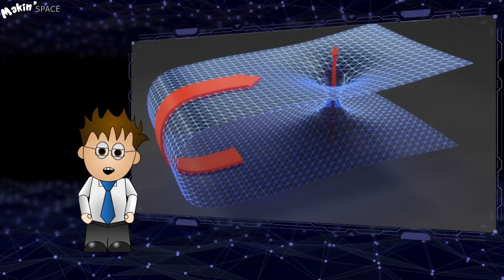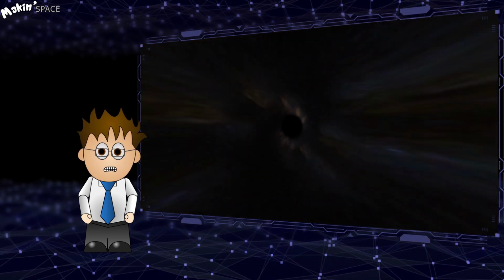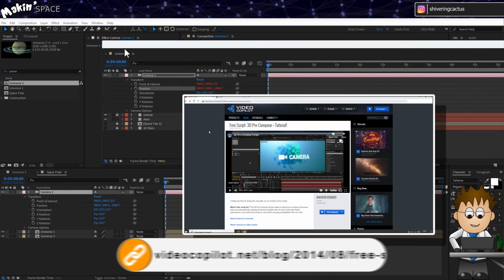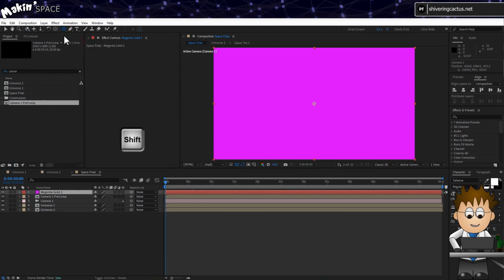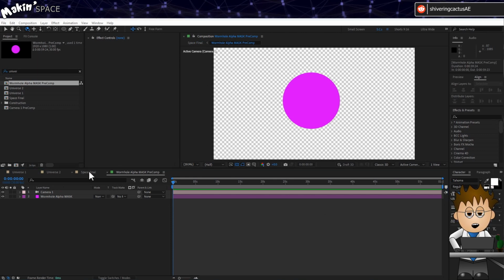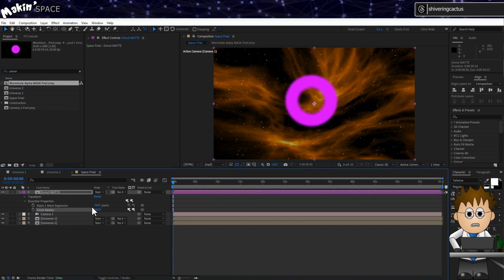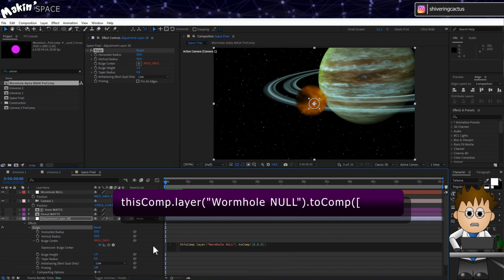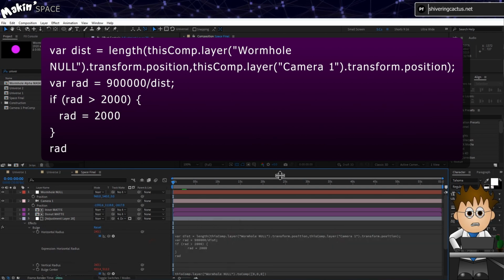"Scientifically accurate" Wormhole in After Effects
In this tutorial, we're going to travel from one point in space to another.

Is this true, scientific representation of travelling through a wormhole?  Probably not, but it's based on some concepts for tranversible wormholes.

This video builds on previous tutorials and assumes you're comfortable with creating a 360 space scene.

I start with two separate comps, each showing a different universe or region of space.  Then using the free 3D Precompose script from @VideoCopilot , I link cameras in each comp.  And then use a 3D mask to cut a hole out in one comp to see the other.  Then I dress up the look of the wormhole using an adjustment layer with a reuse of the same mask but altered using Essential Graphics.  I use the Bulge effect for distortion, but this is 2D effect, so I reuse the formula I came up with for the Black Hole tutorial ) to convert it into a 3D effect.

*Chapters*
00:00 What we're makin'
03:45 Two 360 space scenes
05:28 3D Precompose
07:44 Marvel's Universal Neural Teleportation Network
10:41 Turning Bulge into a 3D effect